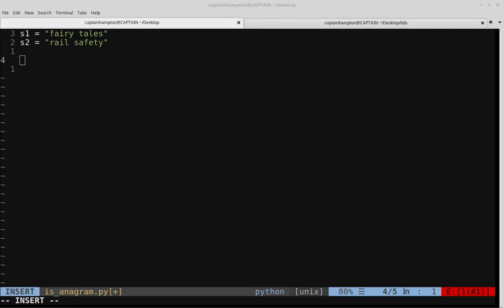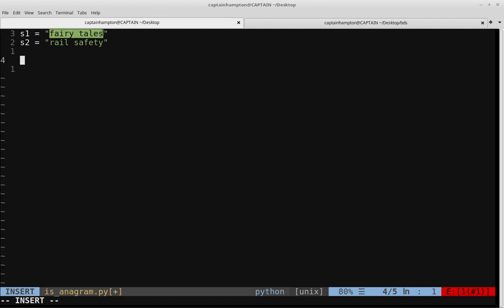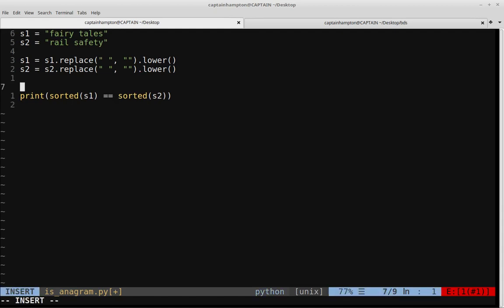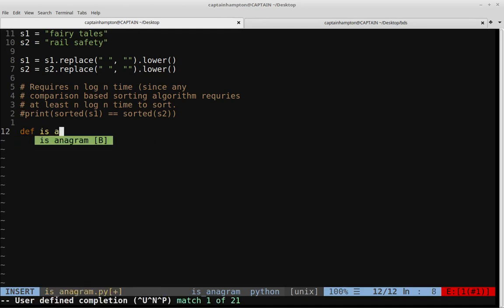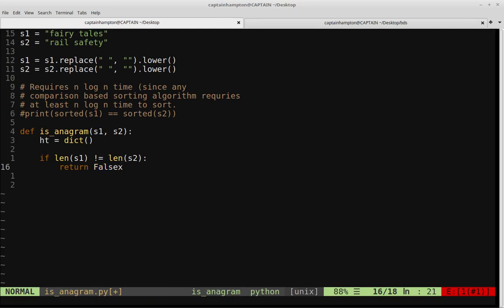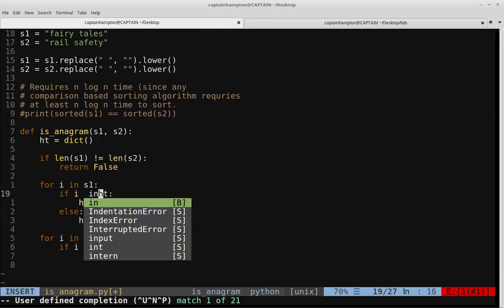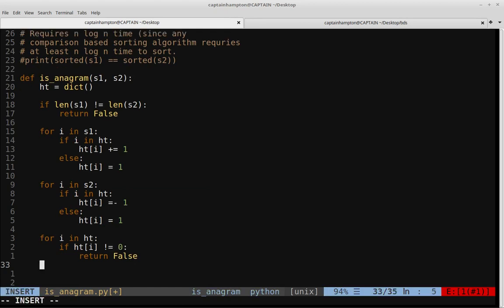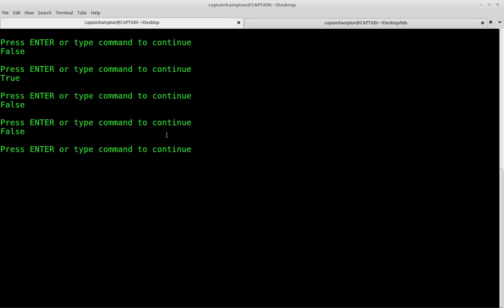String Processing in Python: Is Anagram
In this video, we will be determining whether two strings are anagrams of each other.

Simply, an anagram is when two strings can be written using the same letters.

Examples:
"rail safety" = "fairy tales"
"roast beef" = "eat for BSE"

It sometimes changes a proper noun or personal name into a sentence:

"William Shakespeare" = "I am a weakish speller"
"Madam Curie" = "Radium came"

Problem:
 Two strings. Check if they are anagrams.

This video is part of a series on string processing and, specifically, on how these problems tend to show up in the context of a technical interview:

This video is also part of an "Algorithm" series. For more algorithm tutorials: